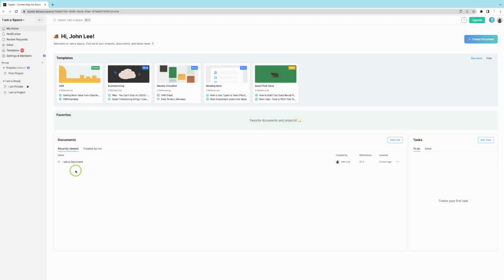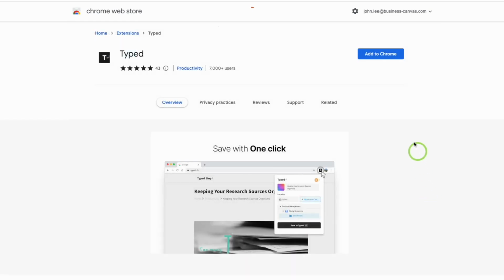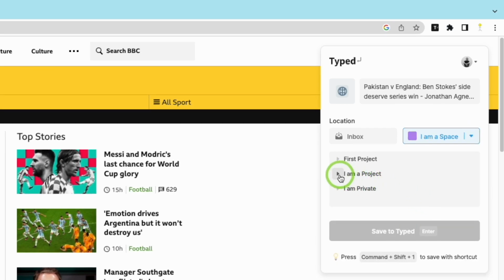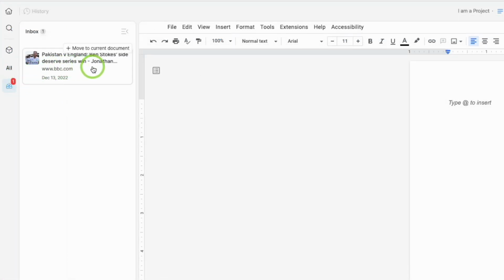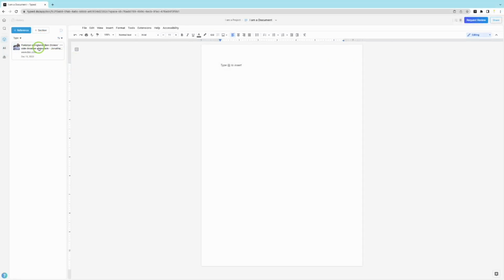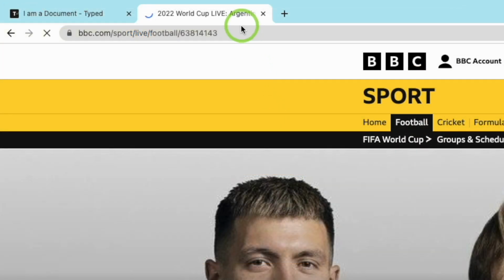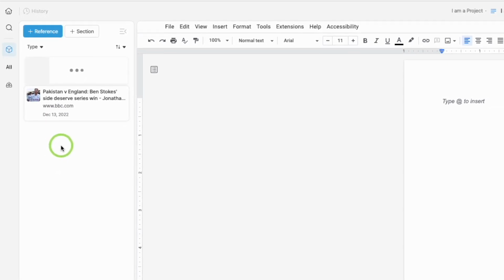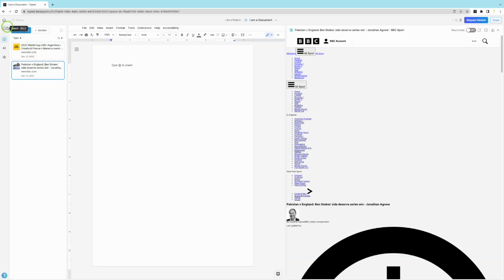03 Collecting References | Typed Tutorial: How to Typed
Collect references to the document library using Typed’s Chrome extension and by copying and pasting.